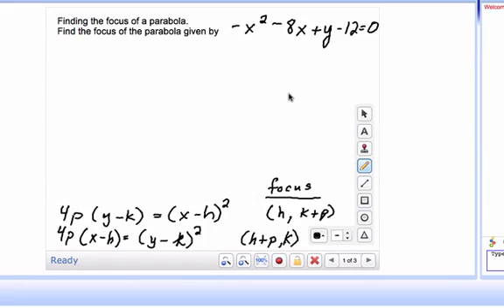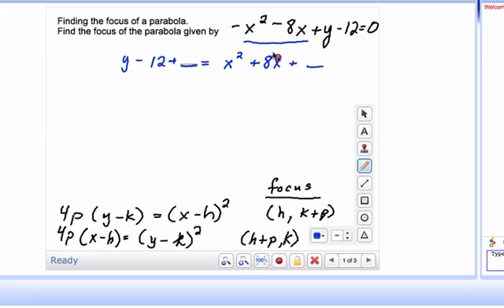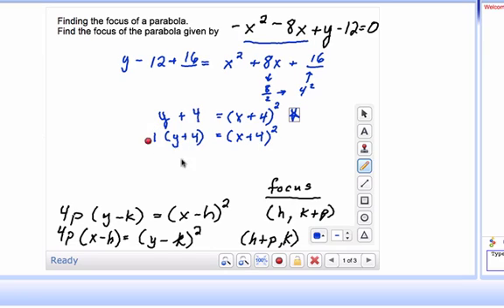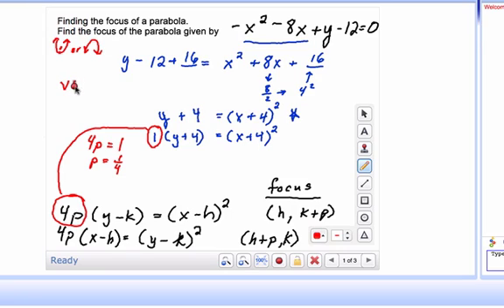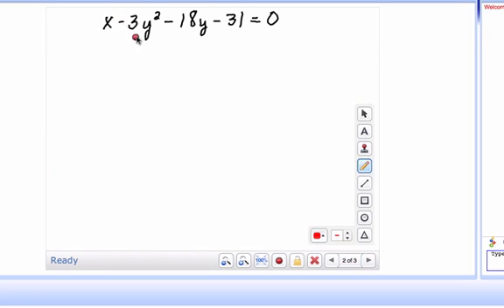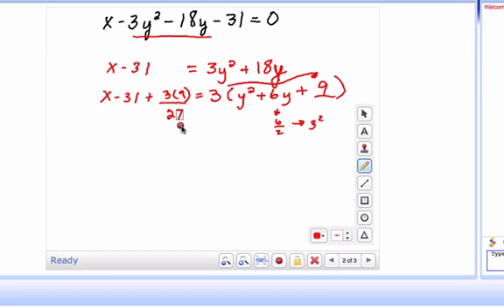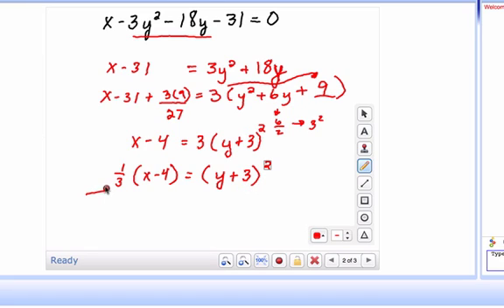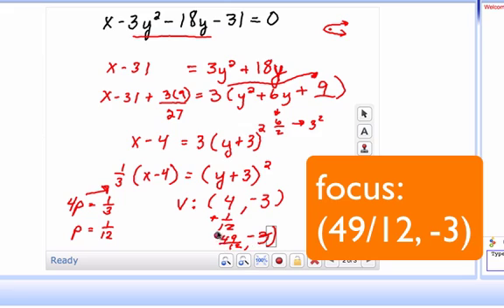Find_focus_parabola.mov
Find the focus of a parabola